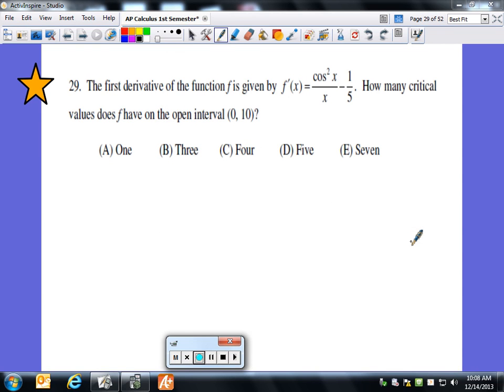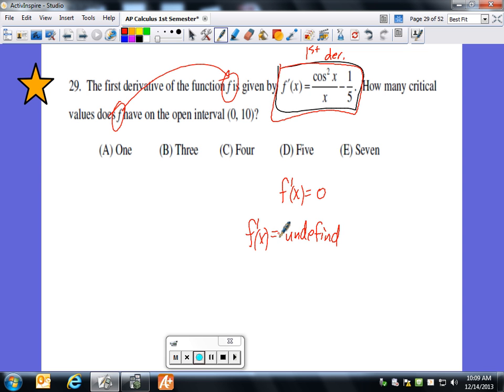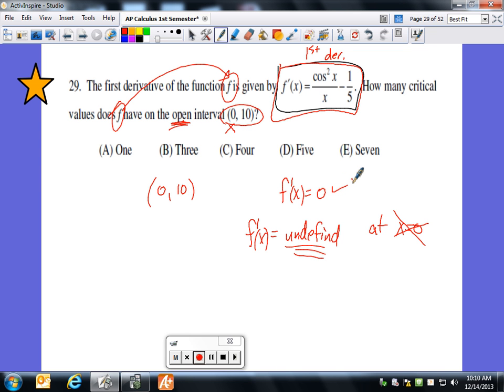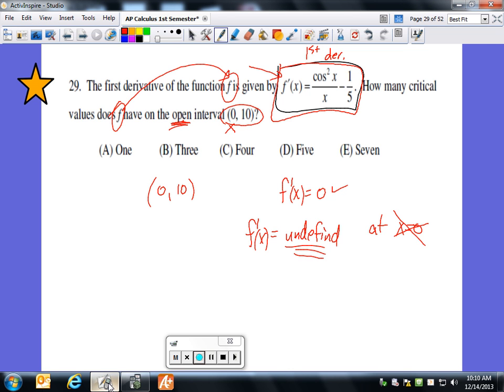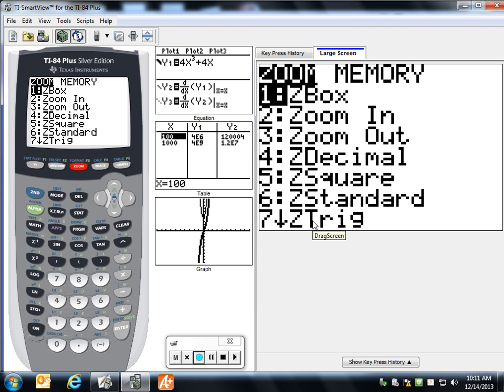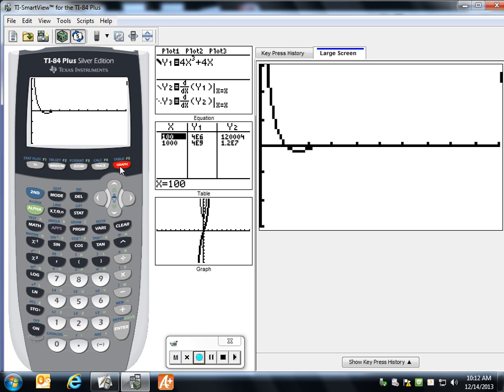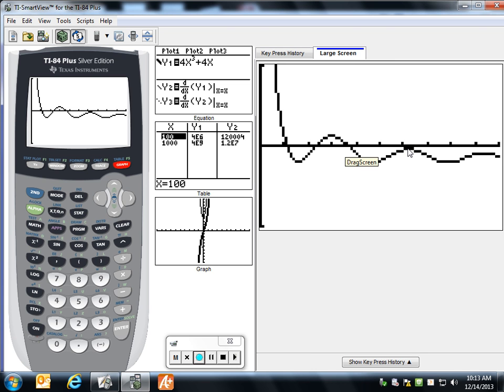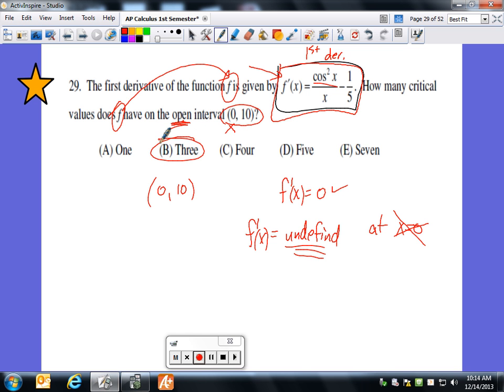AP Calc AB | 1st Semester Final Review - Part 1 - Q29